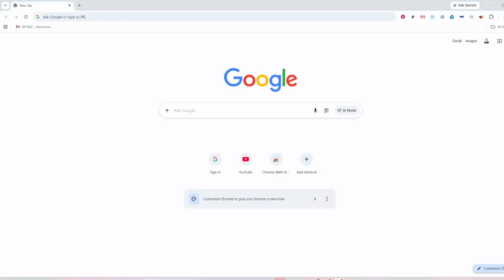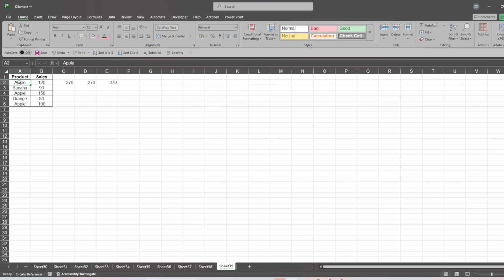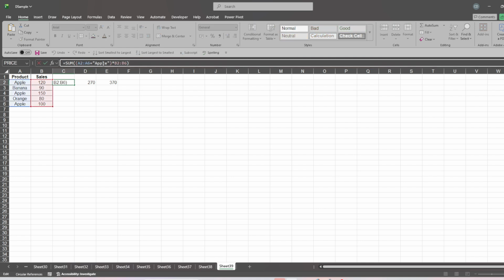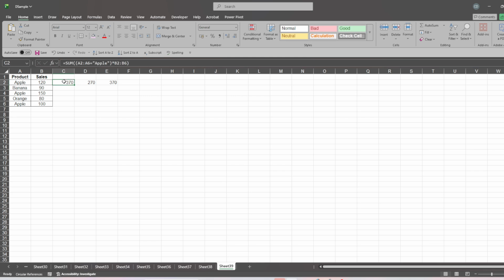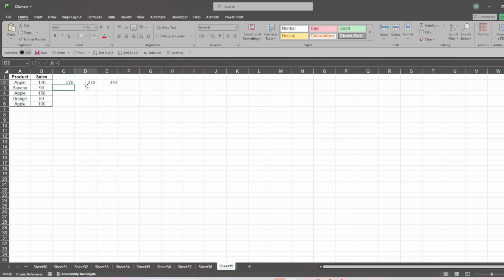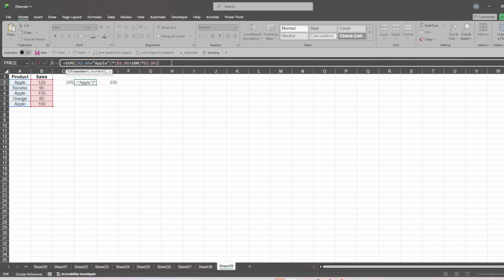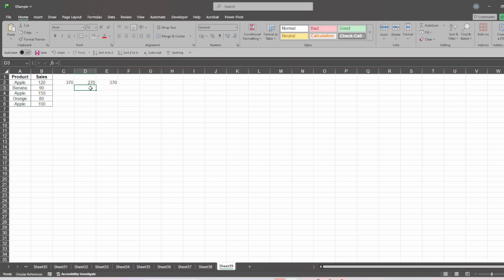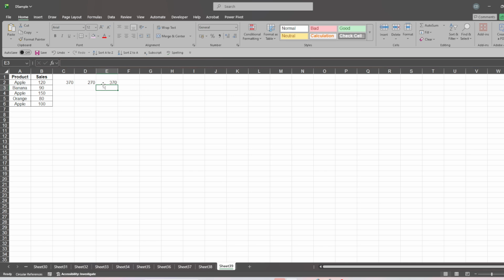How to Use an Array Formula to Replace SUMIF in Excel [2026 Easy Guide]